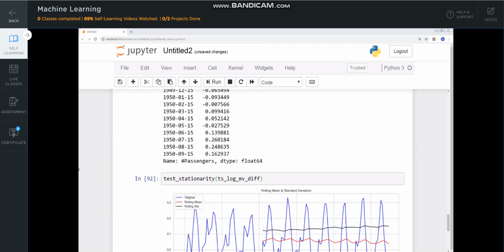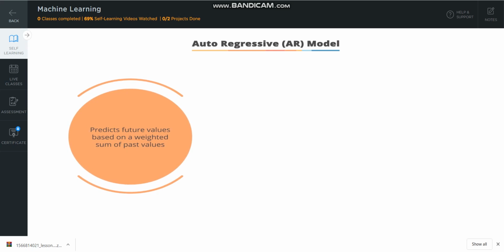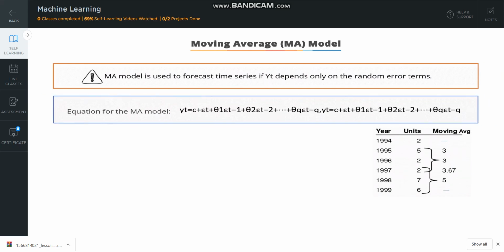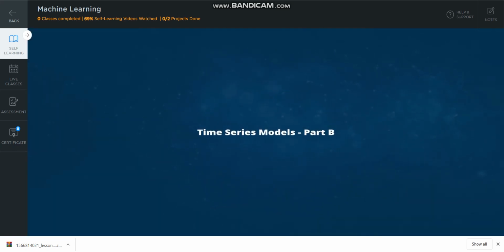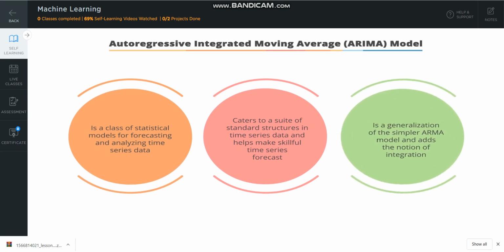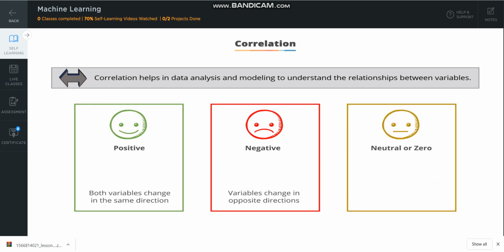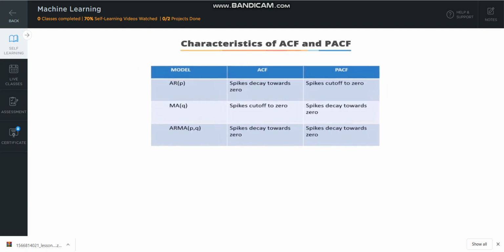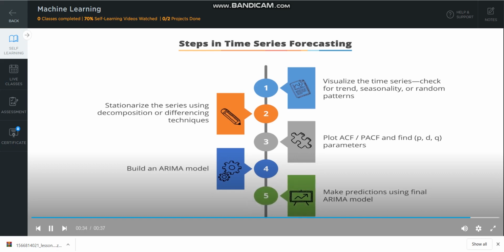Time Series Modeling 4